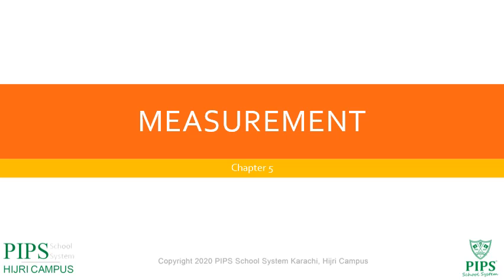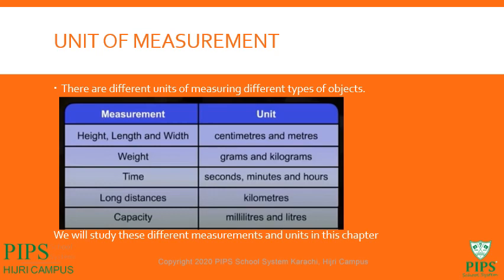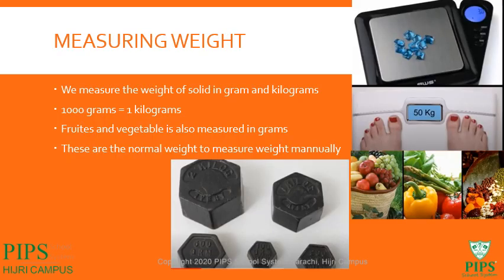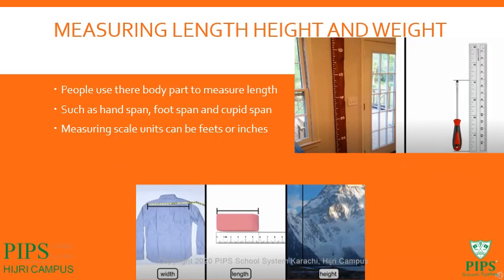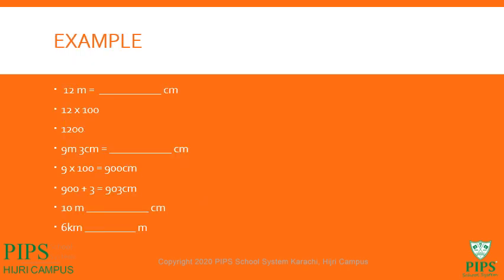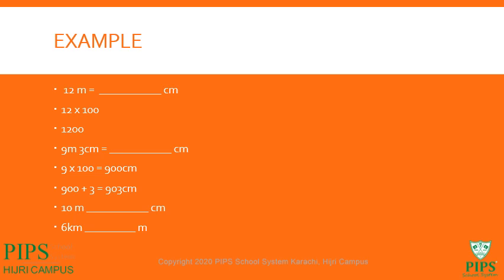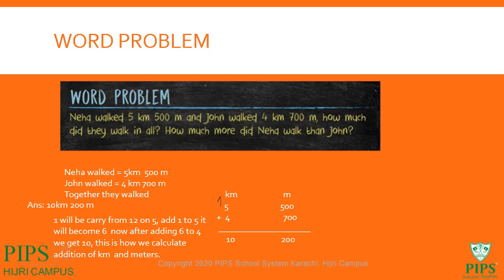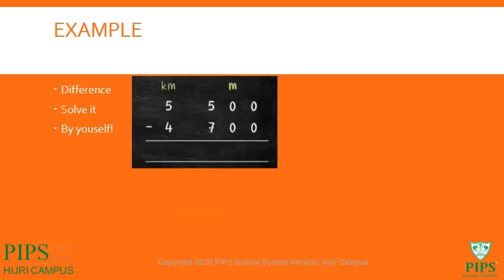G2 Maths T3 V1 CH5 Measurement